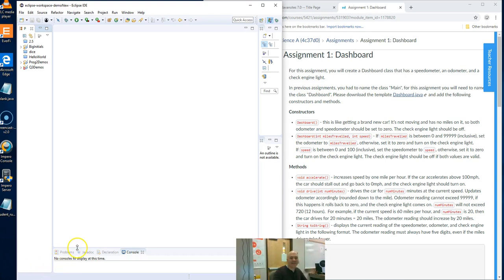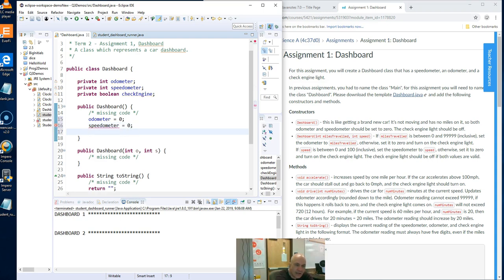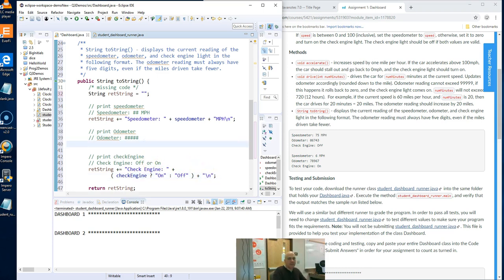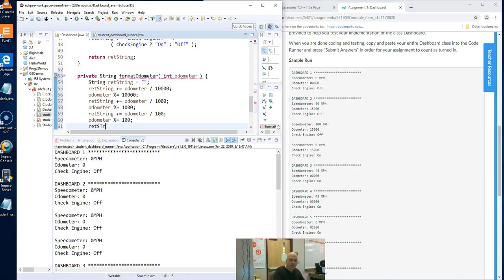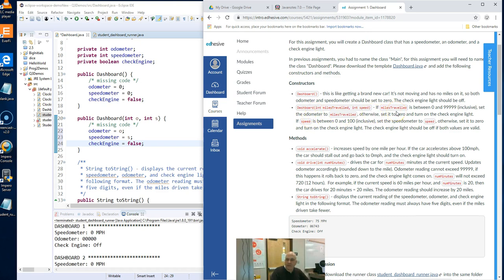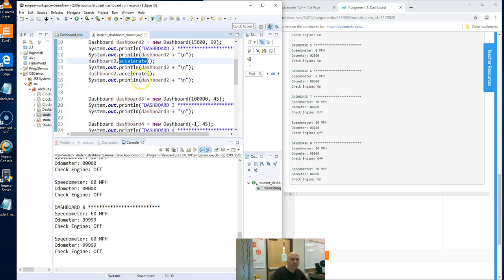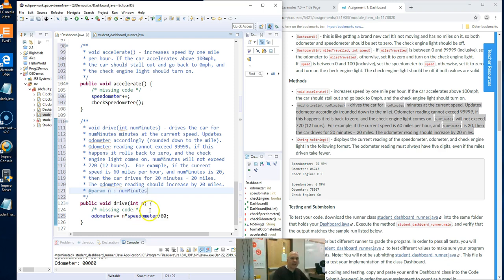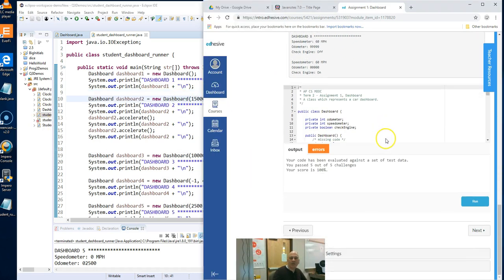DashboardDemo Edhesive T2 A1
Demonstration of how to solve Edhesive CSA Term 2 Assignment 1 - Dashboard.

Create a Dashboard class as to the specifications in Edhesive Assignment 1.
- odometer, speedometer, checkEngine light
- constructors: default, parameterized
- accelerate: speed gets faster by 1.
- drive(min): odometer adds new distance traveled at current speed.
Speed and odometer must fit within a given range. If they vary outside that range, set to 0 and checkEngine comes on.